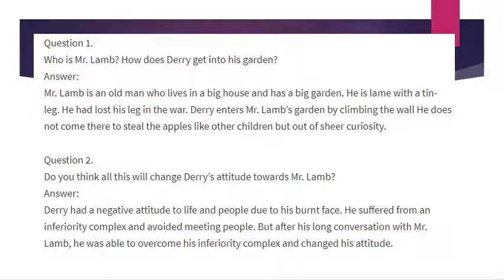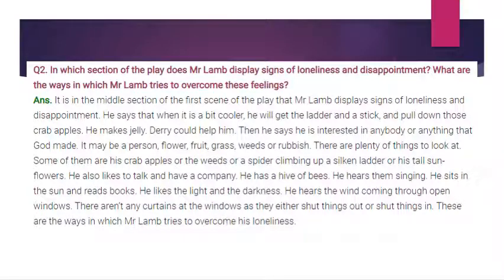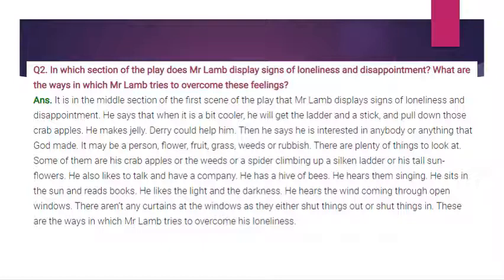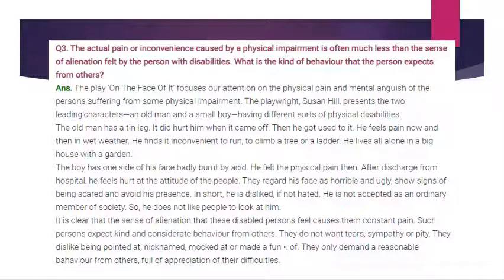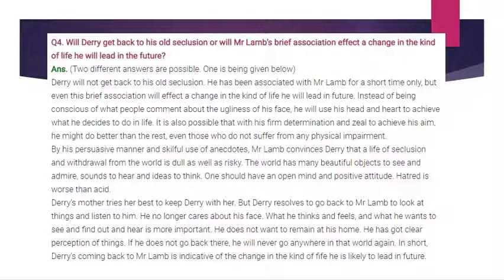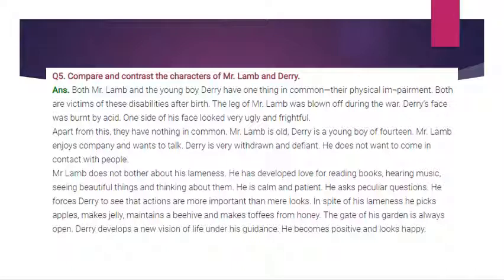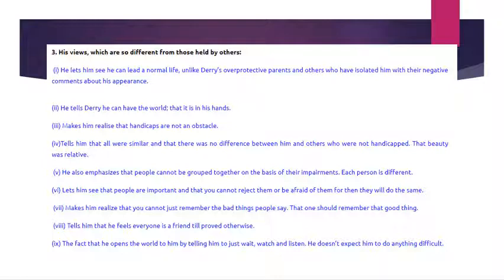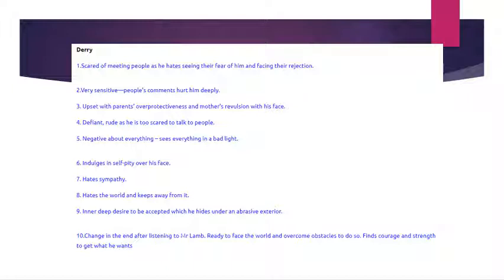English XII Oct 13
On the Face of It